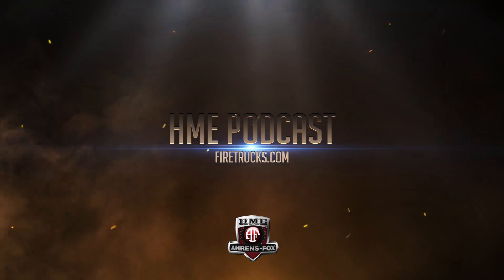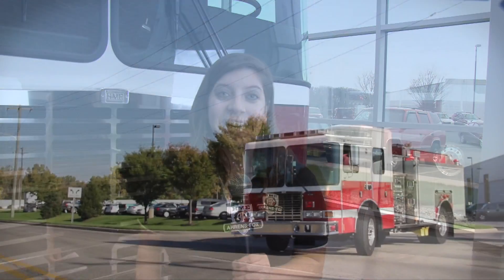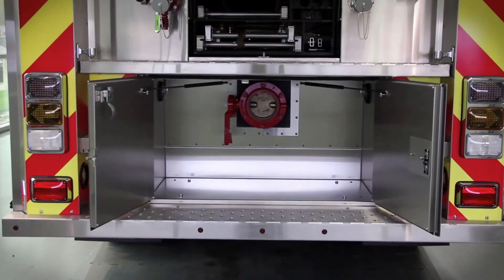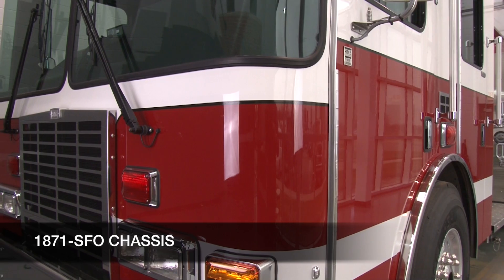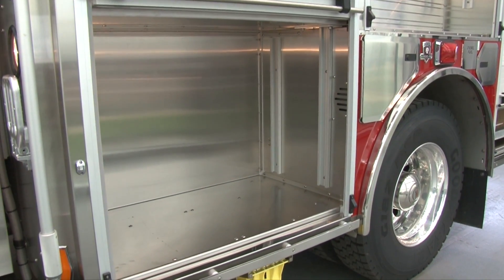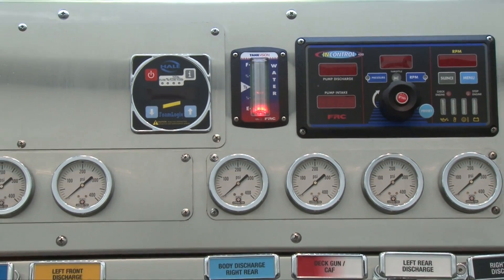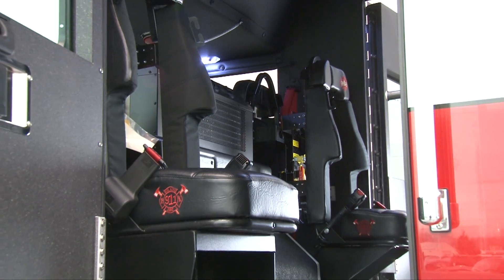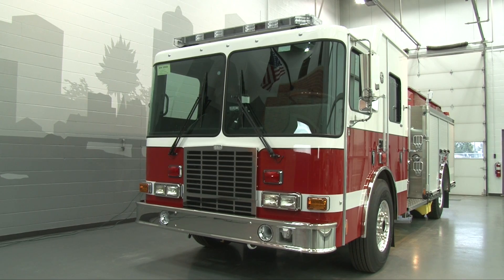HME SilverFox® heads for service with Knolls Atomic Propulsion Lab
Join us for a fast walk-around of a new HME SilverFox® heading for service with the Knolls Atomic Propulsion Laboratory in upstate New York. Knolls Atomic Power Laboratory supports the U.S. Navel Nuclear Propulsion program and is responsible for the research, design, construction, operation and maintenance of U.S. nuclear-powered warships.

Built on a custom 1871-SFO chassis this SilverFox® delivers extreme handling along with a durable stainless steel body and storage solutions made to match KAPL's need for fire and rescue gear and equipment. Its side-mount pump delivers 1250-GPM performance, with a 1000-gallon tank and a turret gun.

HME HYDRA TECHNOLOGY DELIVERS 1250 GALLON MINUTE PERFORMANCE AND FEATURES HME’S ADVANCED VALVE ROD CONTROL DESIGN FOR PRECISION OPERATION. A TURRET GUN, CROSS-LAYS, GENEROUS HOSEBED STORAGE, ALONG WITH A 1000-GALLON TANK WITH THROUGH STORAGE, OFFERS POWERFUL FIRE SUPPRESSION CAPABILLITY.